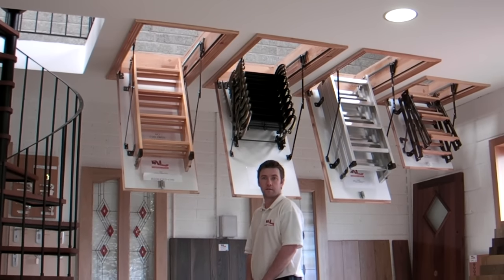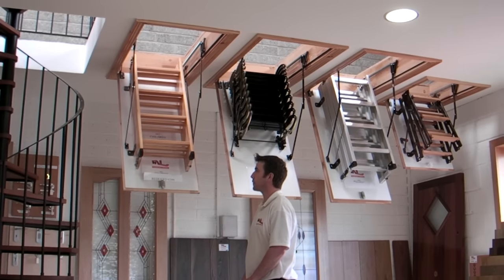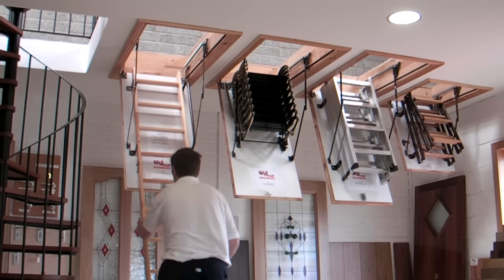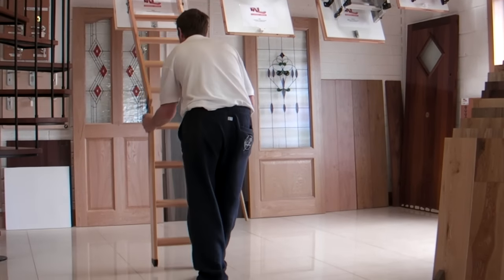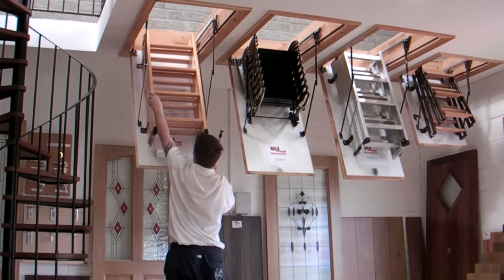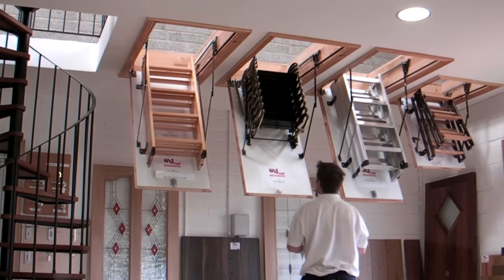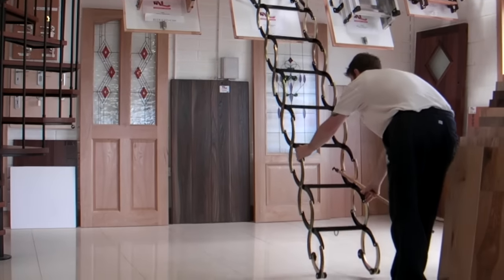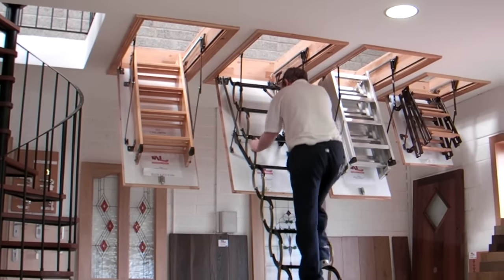Murphy Larkin Attic Stairs, Attic ladders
Murphy larkin folding attic stairs demo,
Thermo,delux,aluminum,spacesaver
All our stairs come with 10 year Warranty
All Doors finished white both sides.
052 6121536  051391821